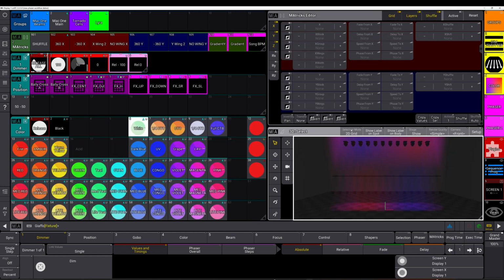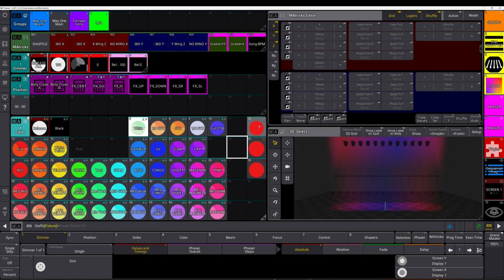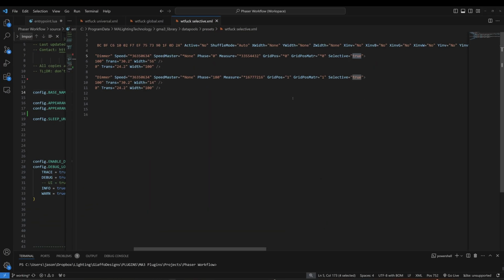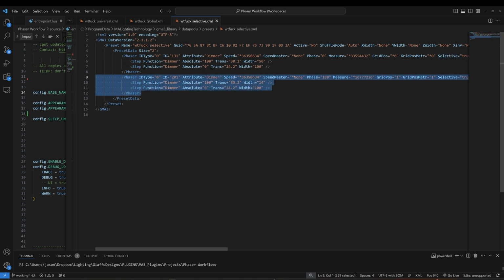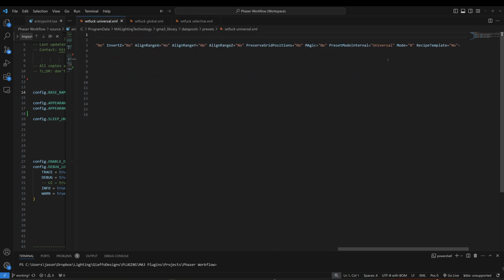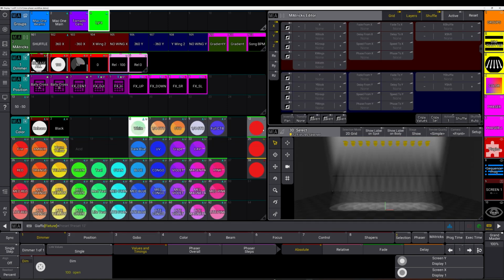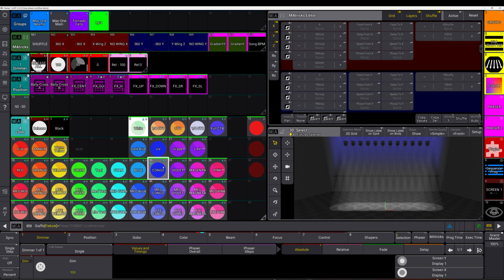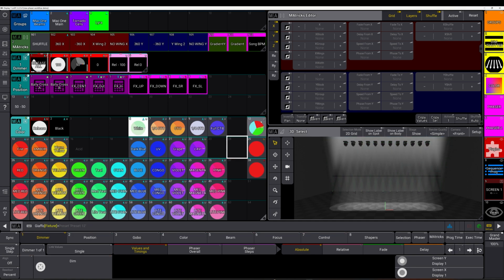MA3 Phaser Workflow - #2: Understanding Preset Data Scope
Video 2 of 9 for my MA3 Phaser Workflow

This video series/course details out my workflow with building phaser presets in the MA3 software in a way that tries to maintain the flexibility of the Effect Engine in MA2 while maximizing on the new features introduced in the MA3 software. This workflow is primarily targeted toward people programming by storing values directly into cues. While it can be used with a recipe-only workflow, it is less likely to have as much advantage in that setting.

This series assumes the user has at least a fundamental understanding of MA3 syntax and creating a phaser in the programmer.